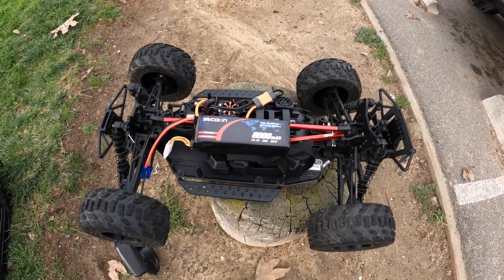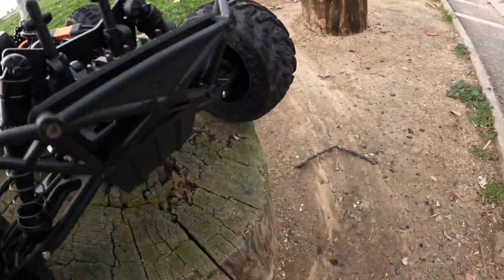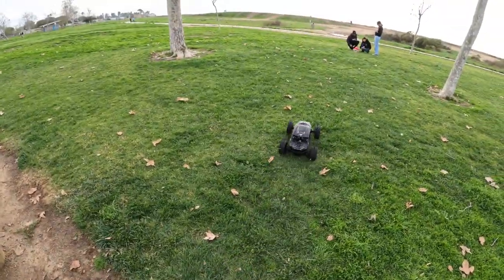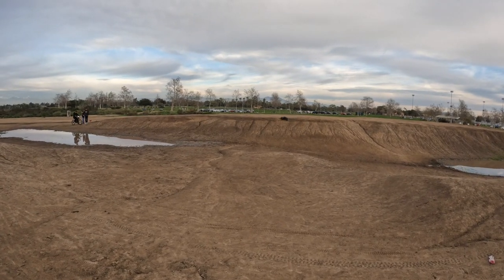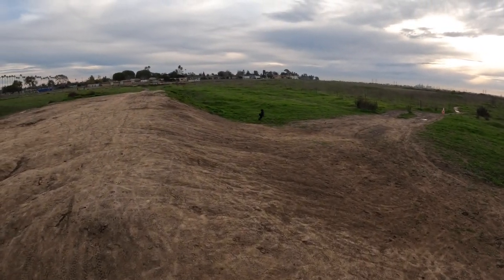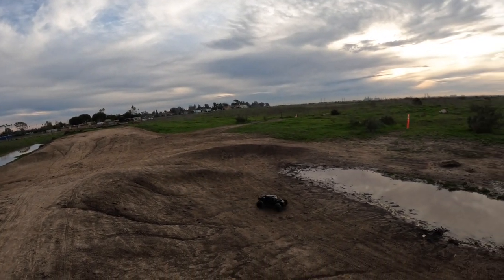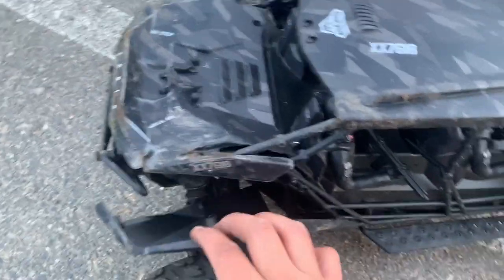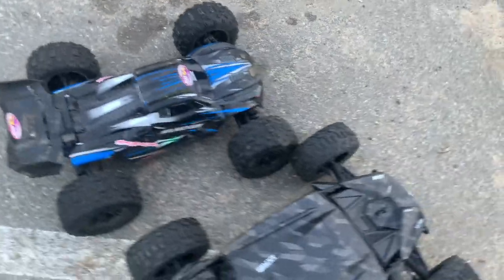"FAVORITE RC?" TRAXXAS SLEDGE OR ARRMA FIRETEAM 6S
THE FIRST TIME TAKING OUT THE ARRMA FIRETEAM 6S AND THE TRAXXAS SLEDGE!! THEY ARE BOTH A BEAST YOU CANT GO WRONG WITH BOTH OF THESE RIGS!! SO FAR I DONT KNOW WHCIH ONE I WOULD PICK BUT SO FAR THE SLEDGE IS STRONG BUT THE ARRMA FIRETEAM TOOK A BEATING!!

6S BATTERY